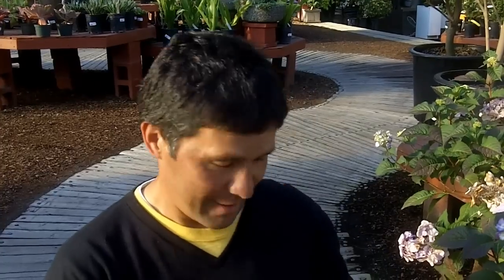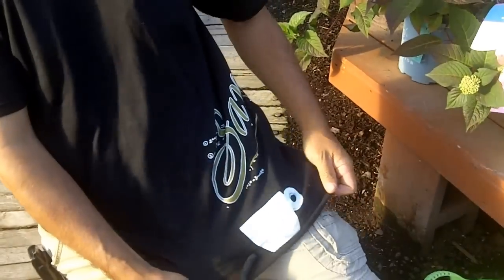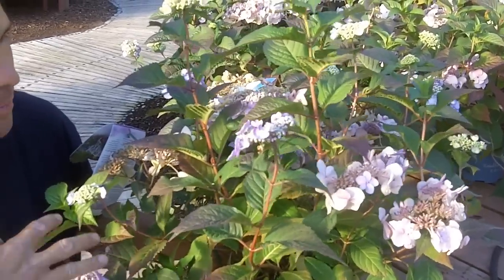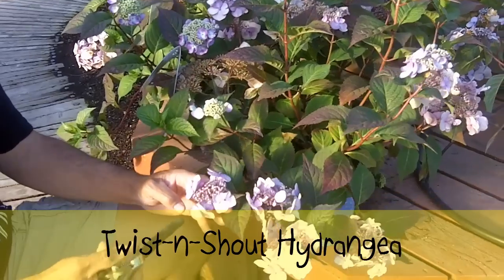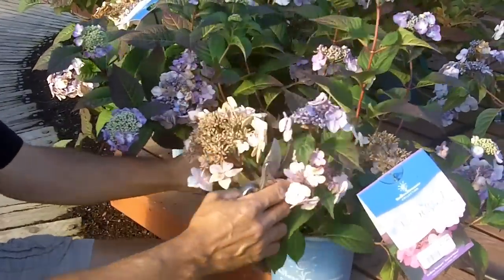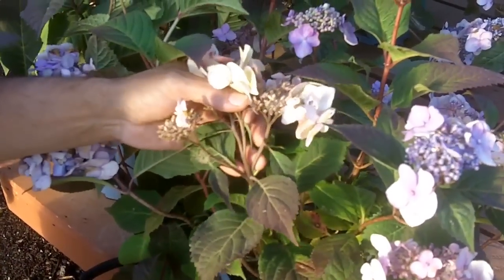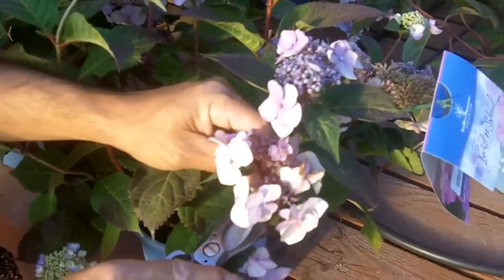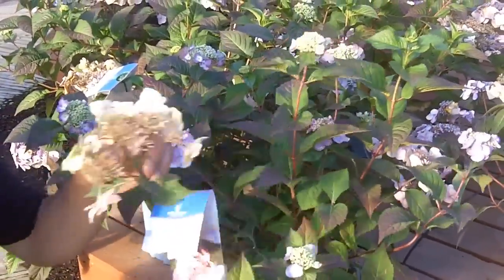Bring Back The Blooms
Wish your blooms could last forever?, We do too, but the next best thing is to get your plants to rebloom!   We've got a variety of reblooming Hydrangeas that will keep you in blooms through the summer.  j-Dog demonstrates proper pruning techniques to generate new Hydrangea blooms.